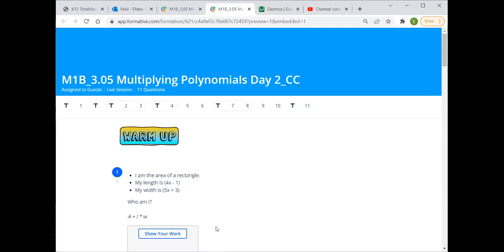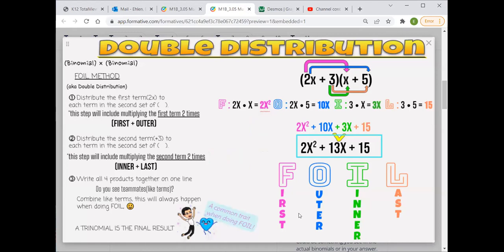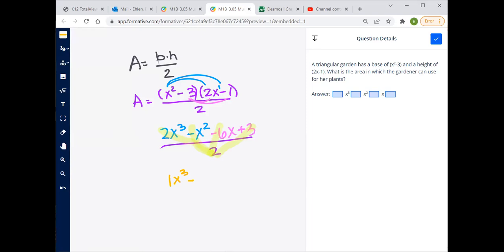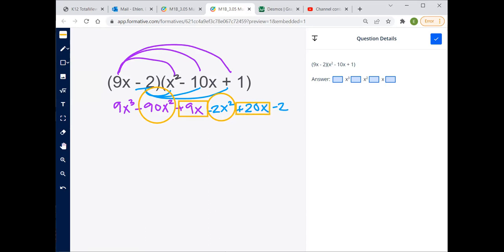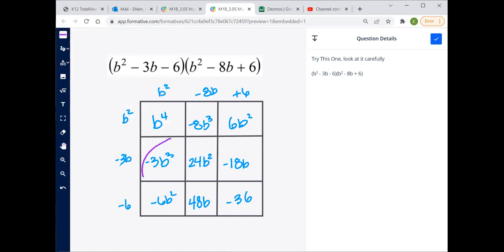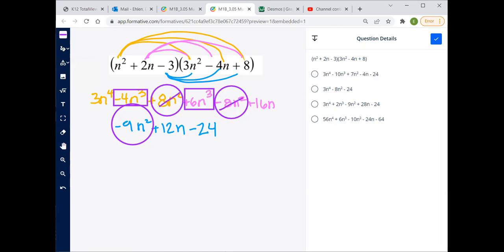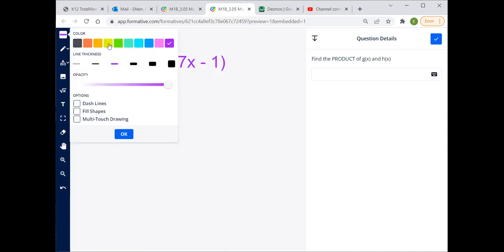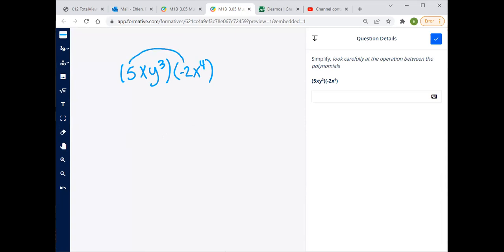3.05 Multiplying Polynomials Day 2